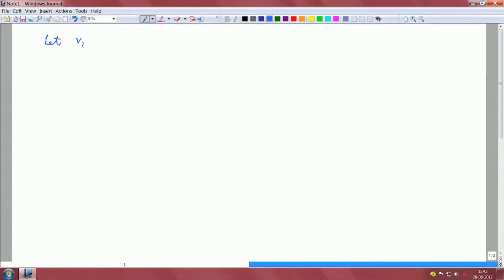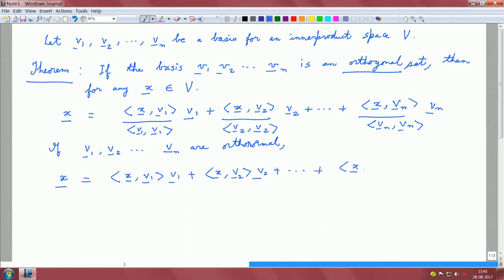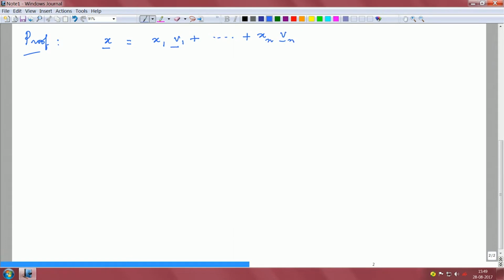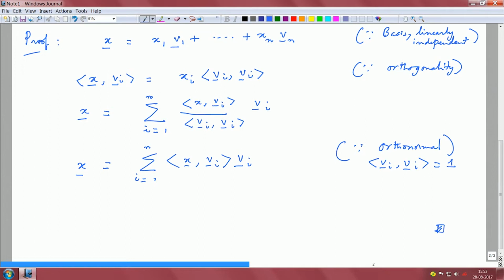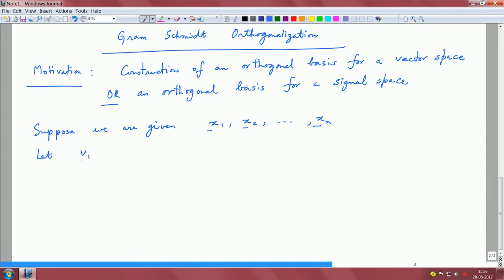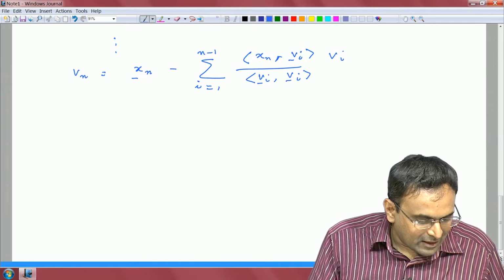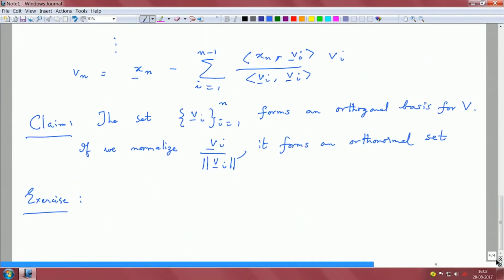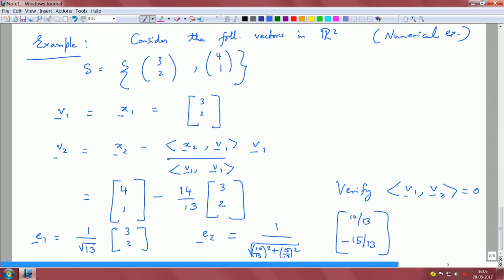Gram Schmidt orthonormalization